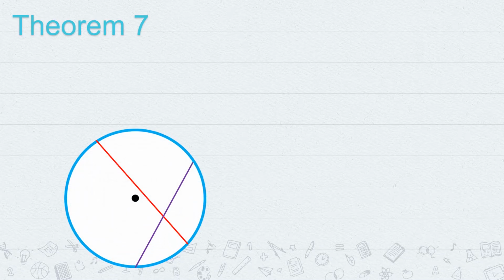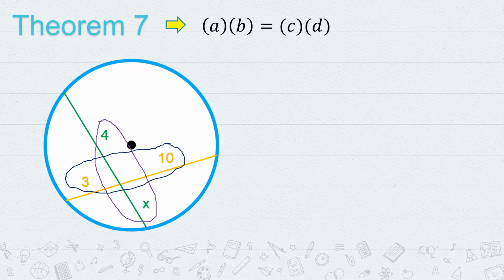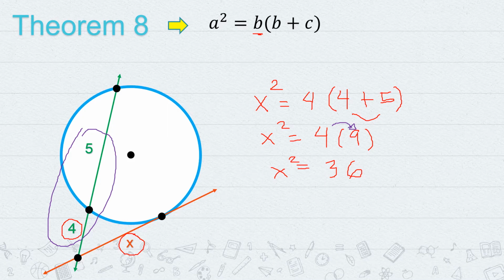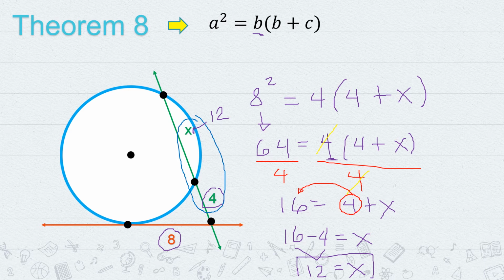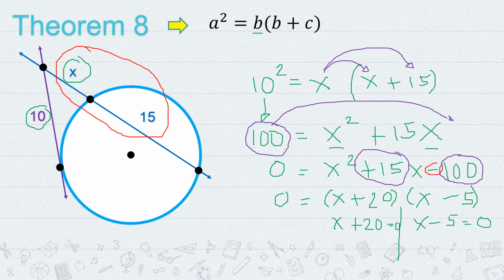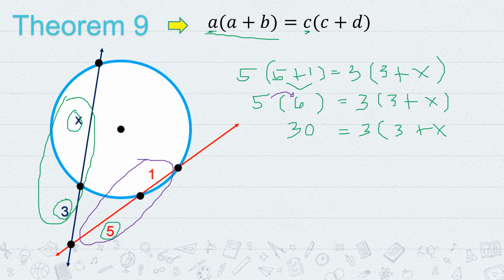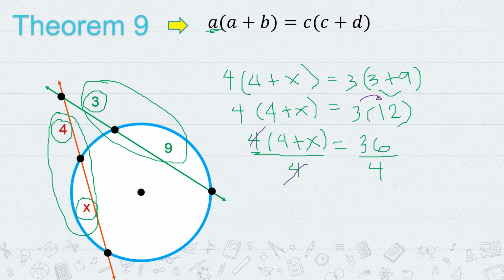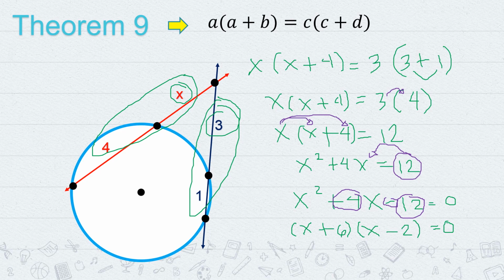Theorems on Circle (segment relation)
Tackles the theorems on circle involving segment relation.